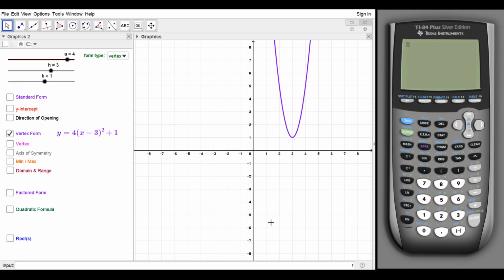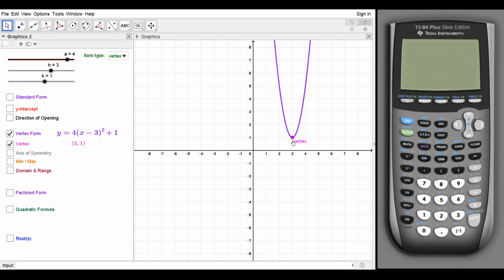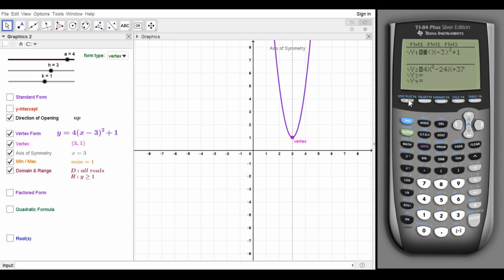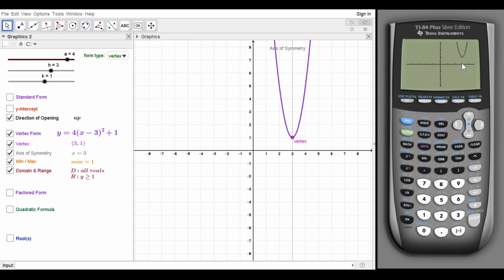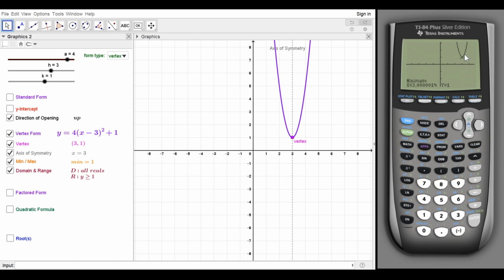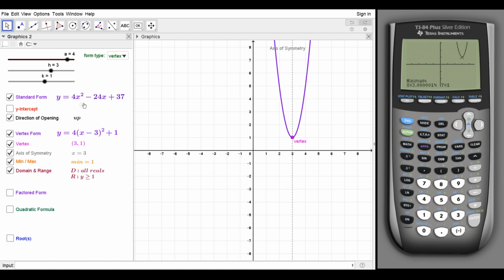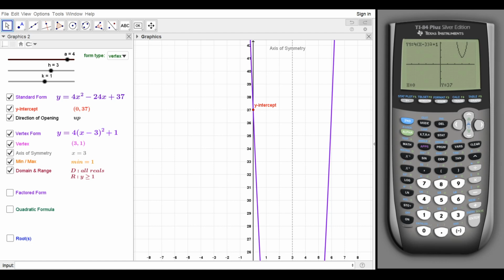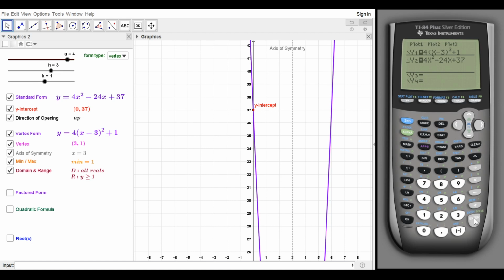ADVALG 07 {7B-7} View Quadratic Properties by Graphing Part 1